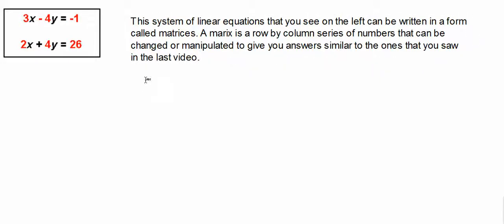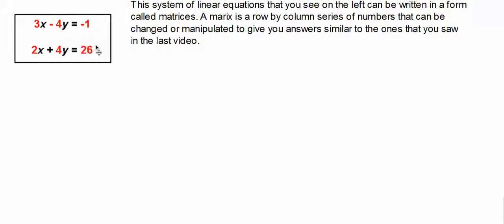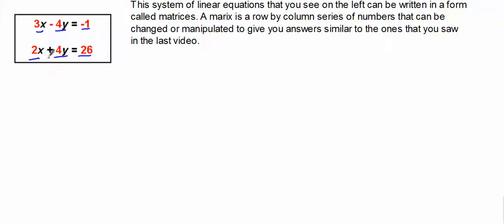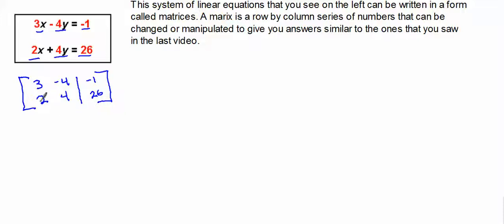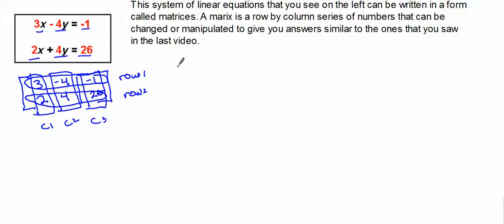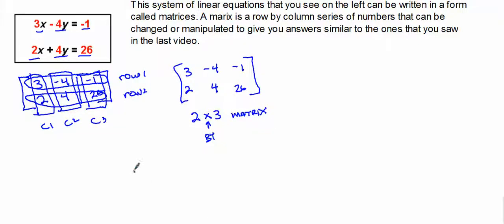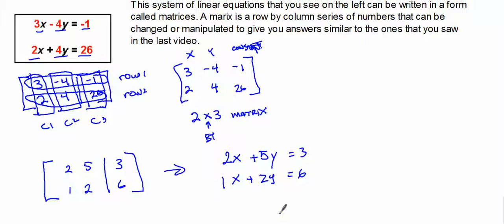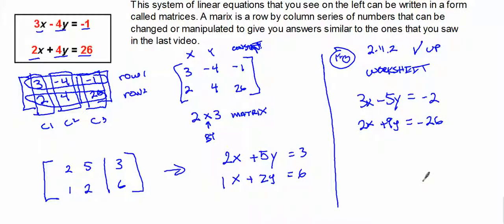Turning systems of equations into matrices and vice versa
A short  demonstration of turning a system of equations into a matrix and vice versa.